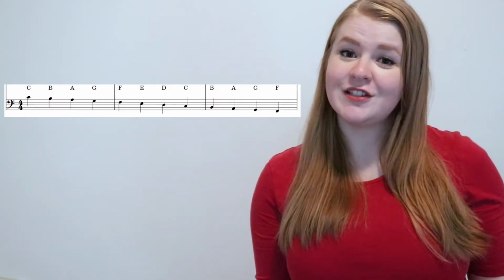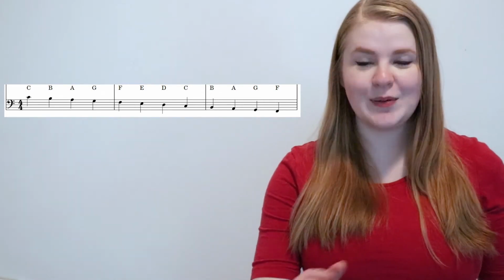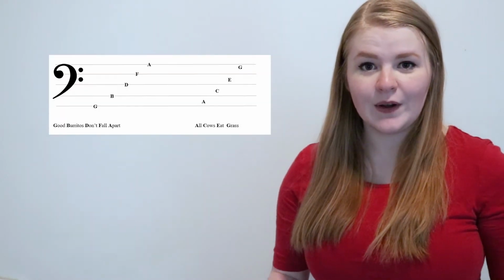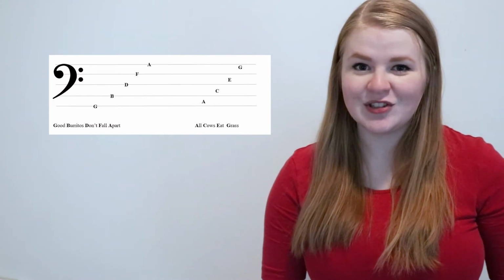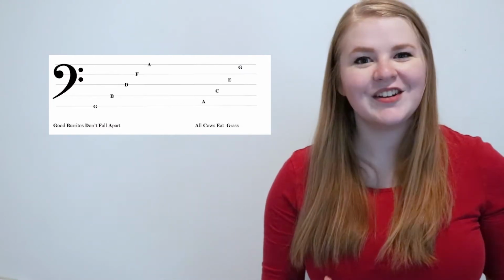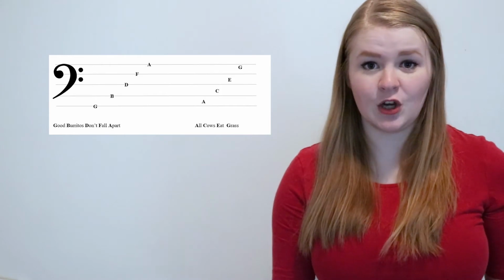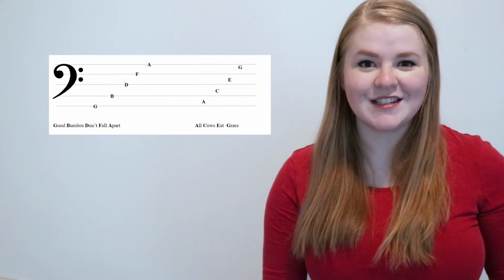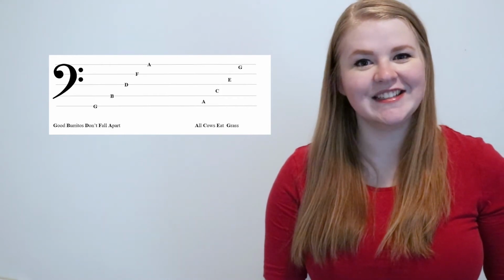Broadway Beginners: Note Names and the Grand Staff (ages 7-11)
Music Theory Lesson 3 with Elyse

Resources:
1. Games and Worksheets
music.html go to “Notation”
b. Make words by identifying note names
c. Basic practice naming notes
f. Treble Clef Worksheet
g. Bass Clef Worksheet

Noorda Summer Camp is proudly supported by the Theatre for Arts and Education Center at Utah Valley University.